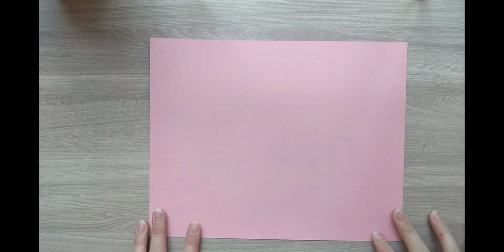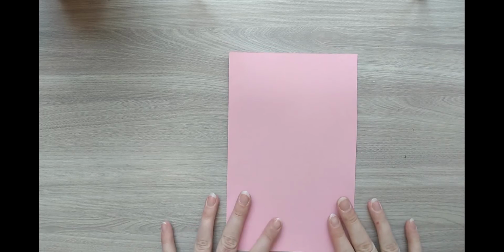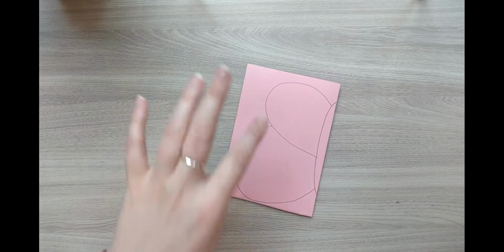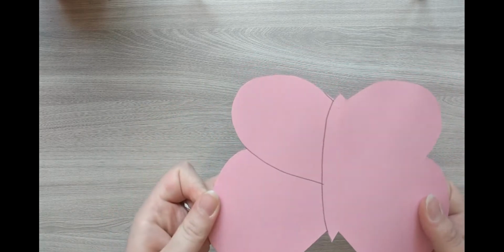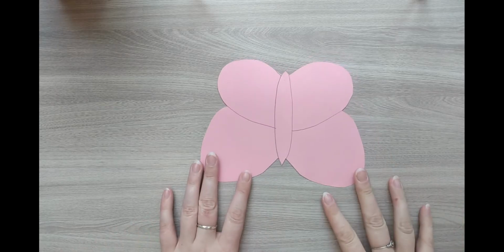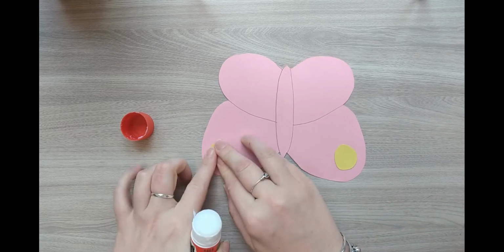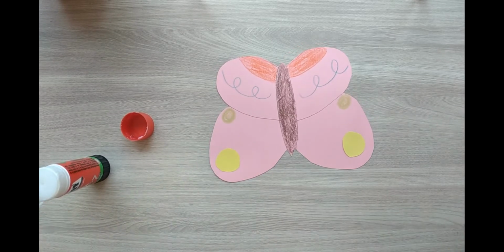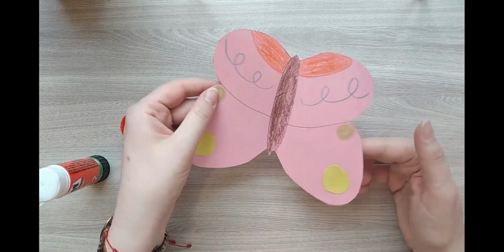How to make a Butterfly Decoration